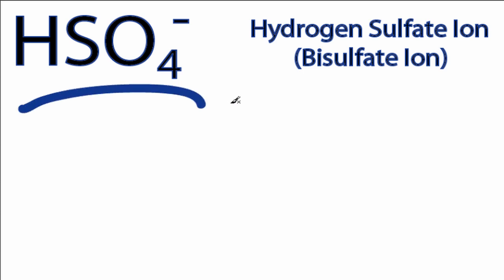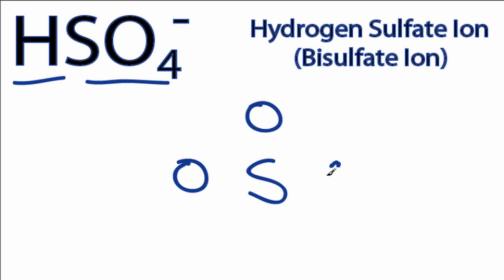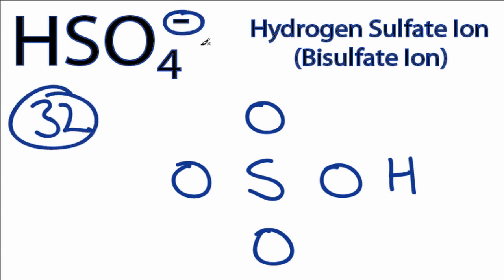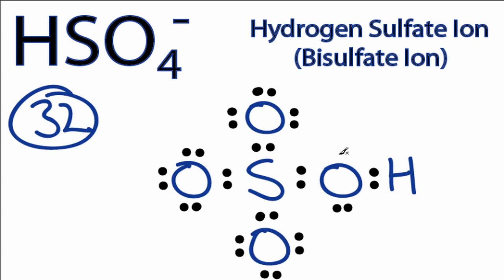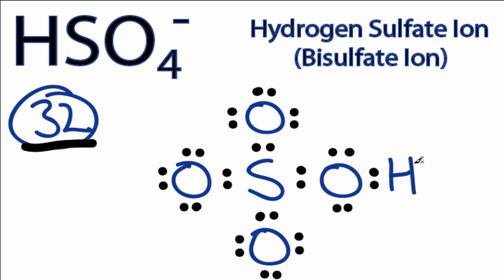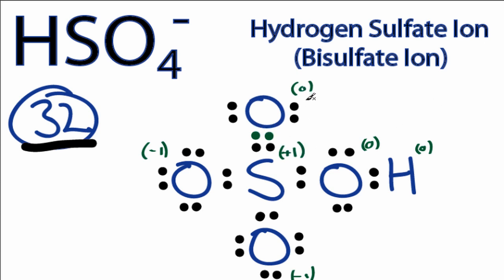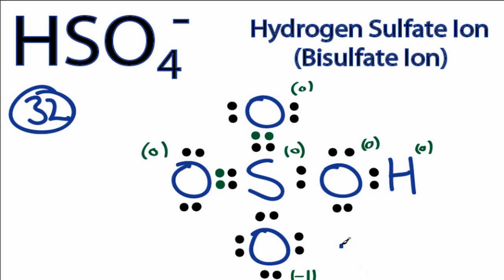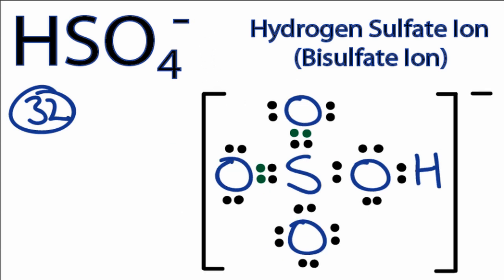HSO4- Lewis Structure: How to Draw the Lewis Structure for the Bisulfate Ion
A step-by-step explanation of how to draw the HSO4- Lewis Dot Structure (Bisulfate ion or Hydrogen sulfate ion).

When we have an H (or H2) in front of a polyatomic molecule (like CO3, SO4, NO2, etc.) we know that the Hydrogen atoms will be attached to the outside of the oxygen molecules.  Knowing this information makes it much easier to draw the Lewis structure for HSO4-.

For the HSO4- structure use the periodic table to find the total number of valence electrons for the HSO4- molecule. Once we know how many valence electrons there are in HSO4- we can distribute them around the central atom with the goal of filling the outer shells of each atom.

In the Lewis structure of HSO4- structure there are a total of 32 valence electrons. HSO4- is also called Bisulfate ion.

Steps to Write Lewis Structure for compounds like HSO4-
1. Find the total valence electrons for the HSO4- molecule.
2. Put the least electronegative atom in the center. Note: Hydrogen (H) always goes outside.
3. Put two electrons between atoms to form a chemical bond.
4. Complete octets on outside atoms.
5. If central atom does not have an octet, move electrons from outer atoms to form double or triple bonds.

Lewis Structures, also called Electron Dot Structures, are important to learn because they help us understand how atoms and electrons are arranged in a molecule, such as Bisulfate ion. This can help us determine the molecular geometry, how the molecule might react with other molecules, and some of the physical properties of the molecule (like boiling point and surface tension).